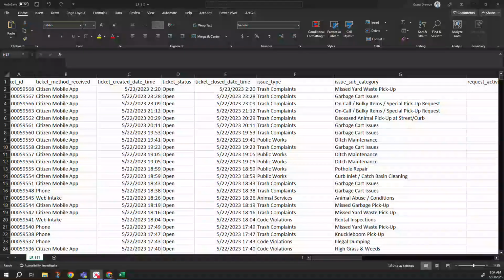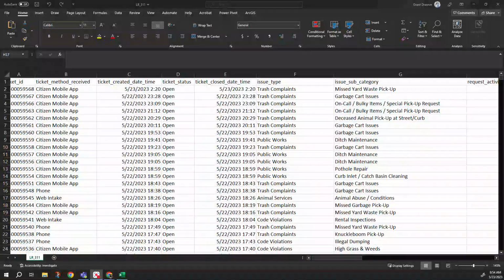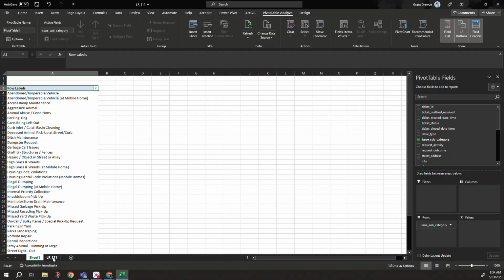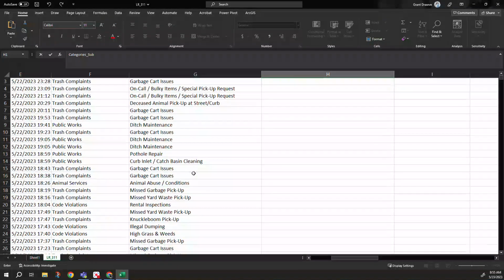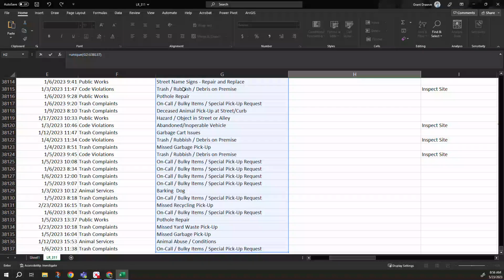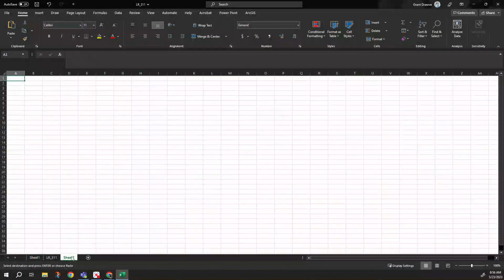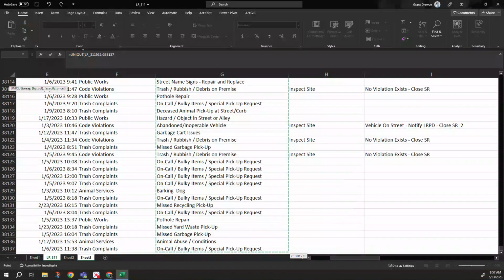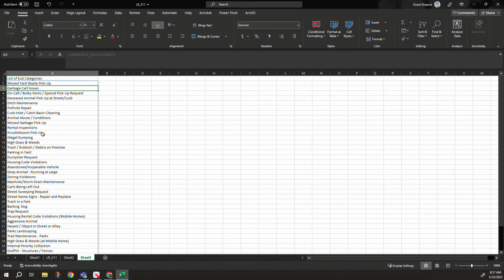Excel: =UNIQUE function to generate list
The video covers how to use =UNIQUE function to generate a list of all 311 sub-category options within a dataset. To the name itself, each unique value is returned without duplication. Here, I wanted to make a quick list of the 311 sub-categories without anything else attached, so I used =UNIQUE. The video also covers how you could use a Pivot Table to generate the same list.